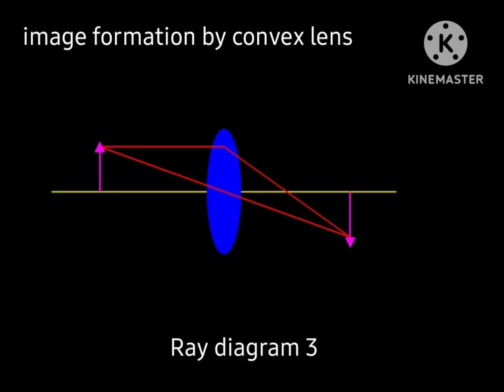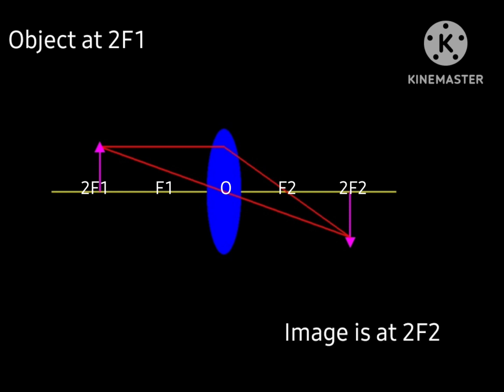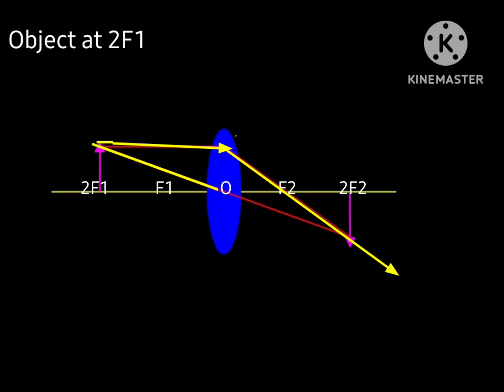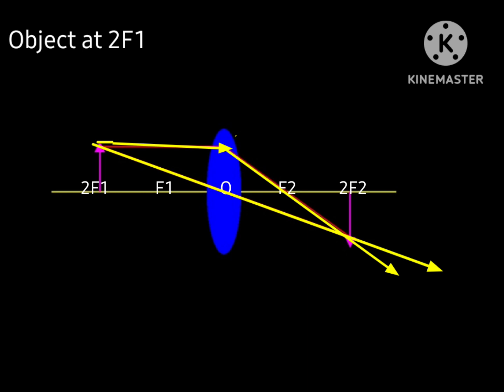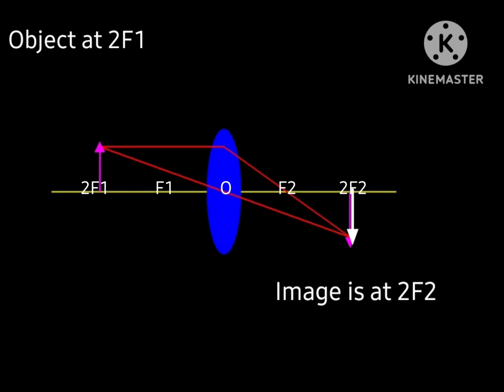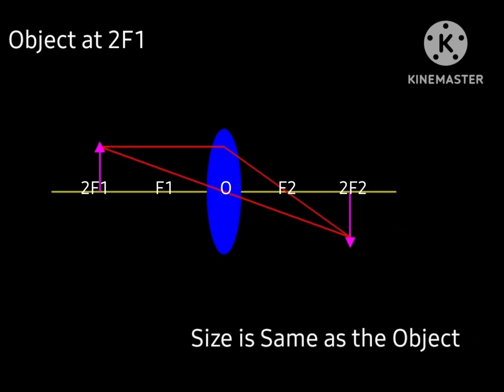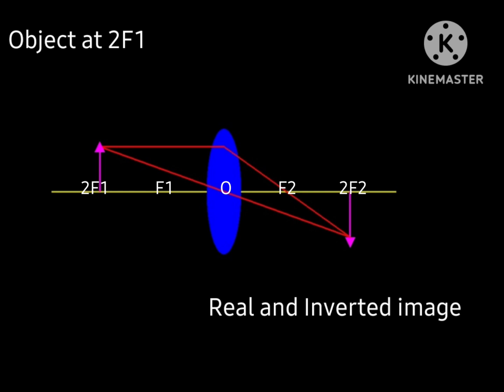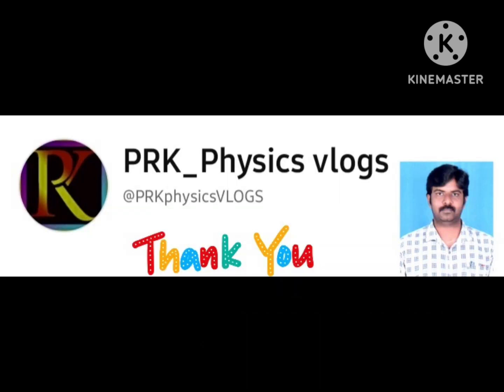Image formation by convex lens ||Ray diagram 3